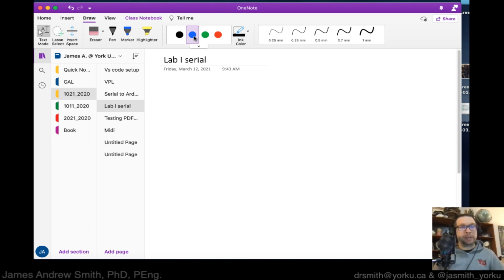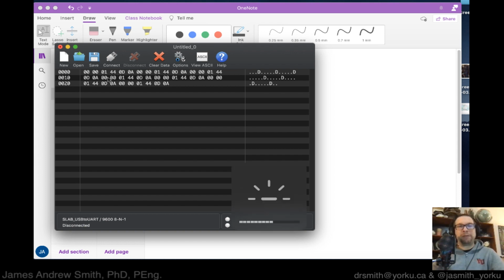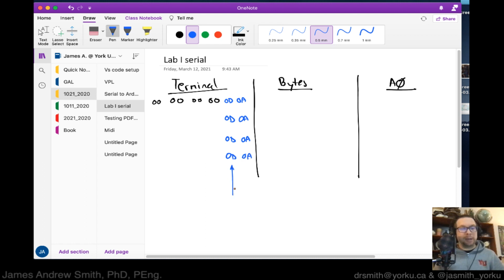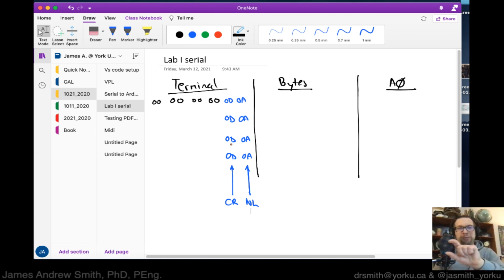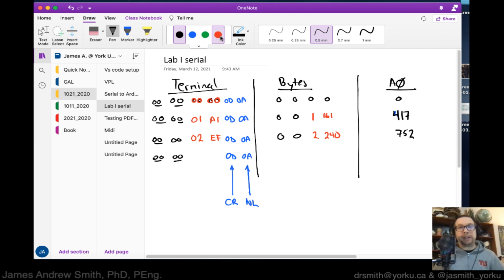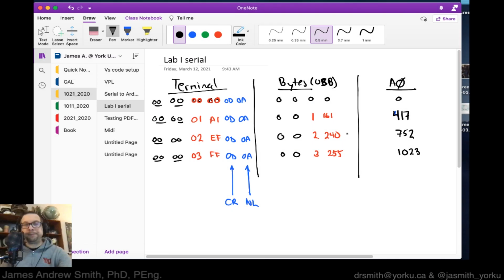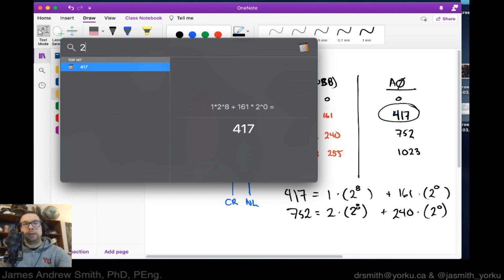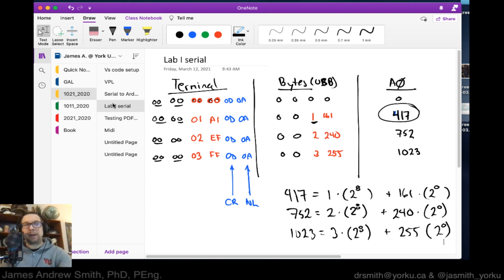Practical Arduino: Break down the Bytes from your Arduino to your Computer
Here we're showing what happens when you convert analogue data on your Arduino and send it up the USB cable to a program on your personal computer.  We've got a Java program that will then graph the data.  But we can also look at the USB data using CoolTerm, RealTerm, etc.  We go over the math needed to convert the bytes into regular numeric values.

This process is super important in engineering data logging applications.